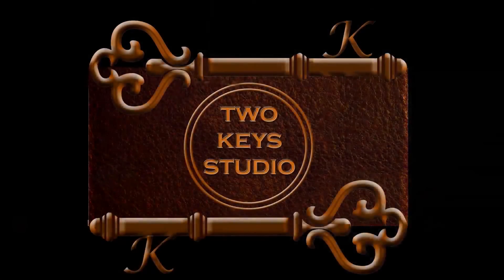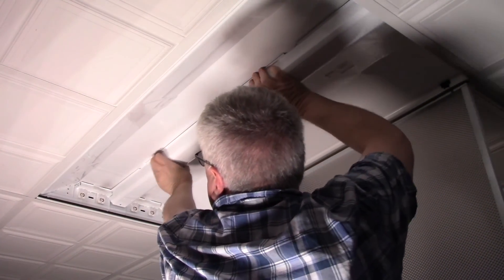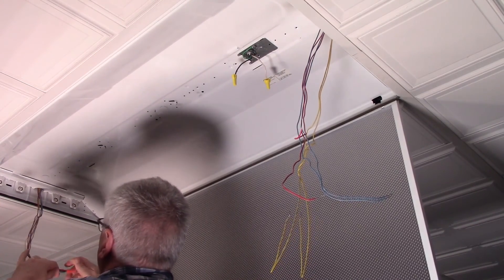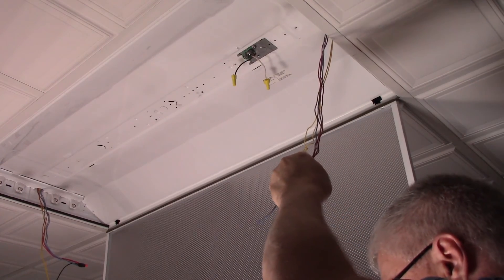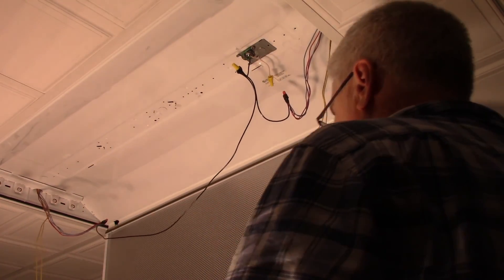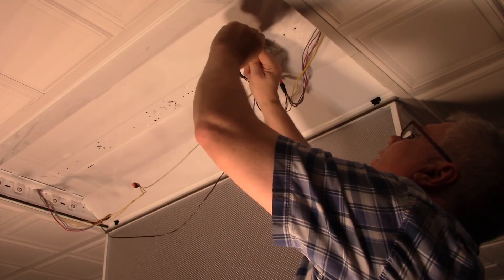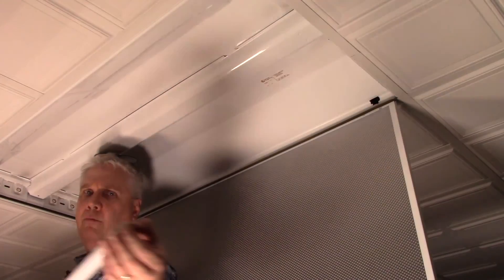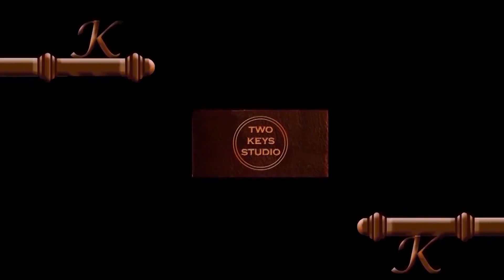4ft Fluorescent Tube to Jesled T8 T12 LED Assembly Update / upgrade w/Ballast Bypass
This video shows how to remove and bypass a ballast for a 4 foot fluorescent tube light assembly.

Link to Jesled 4 foot LED assembly: